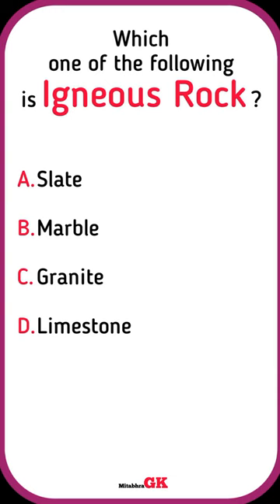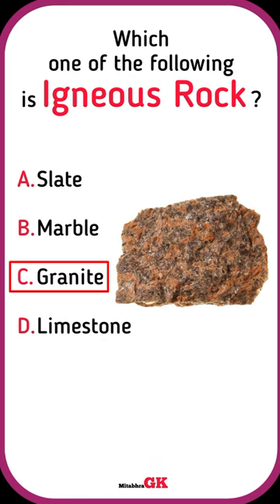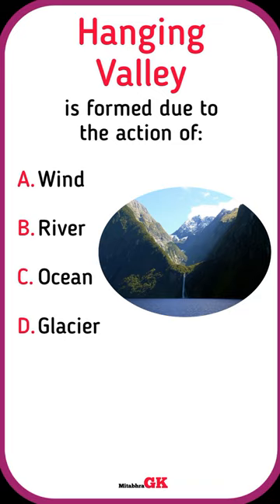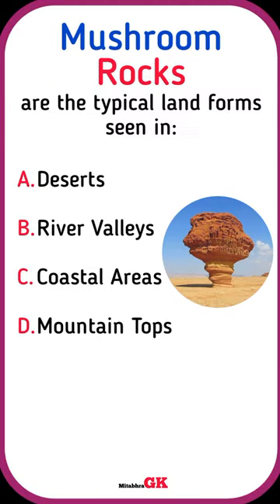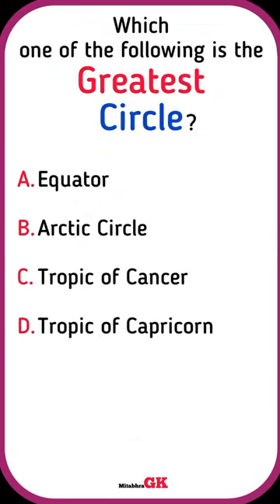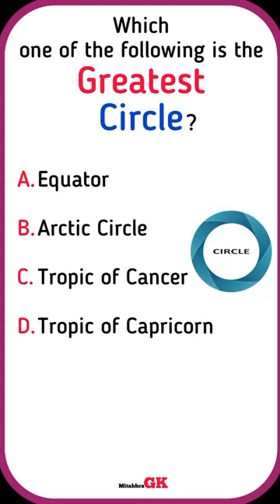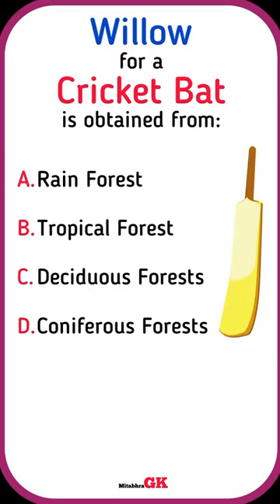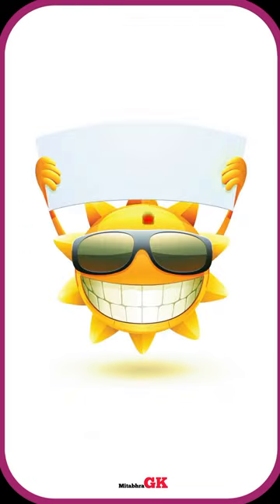SSC Exam Questions and Answers on Physical Geography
Let's learn - Top 05 SSC Exam Questions and Answers on Physical Geography with High Quality Images.

Mitabhra Gk :)